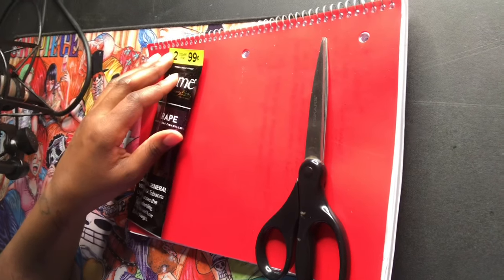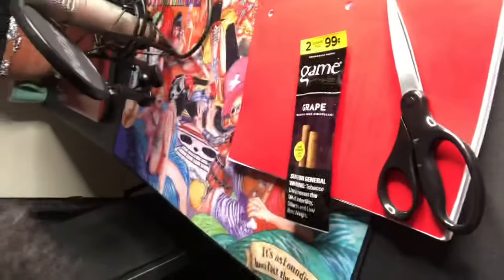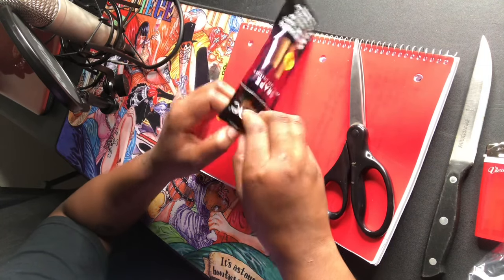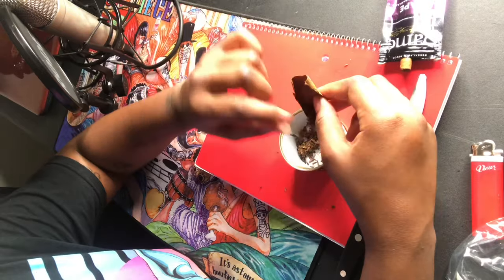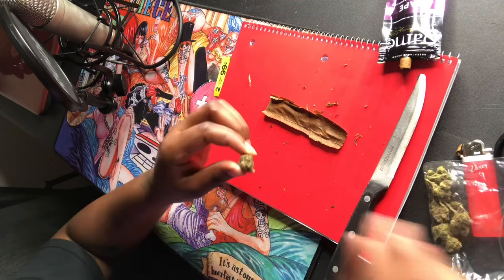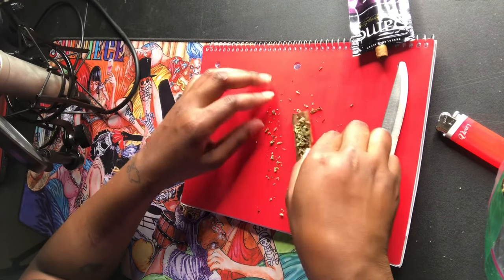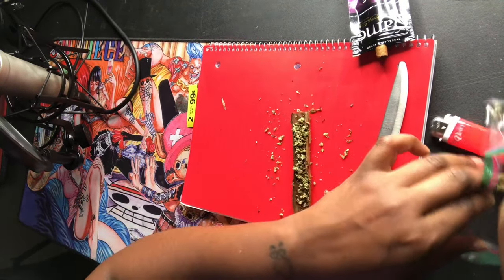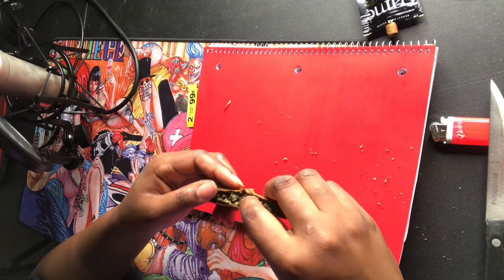How to roll a blunt ! || EXTREME BEGINNERS EDITION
And remember practice makes perfect! Keep trying and you’ll be a pro in no time 😆